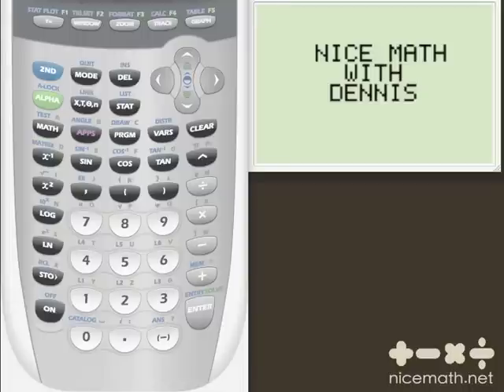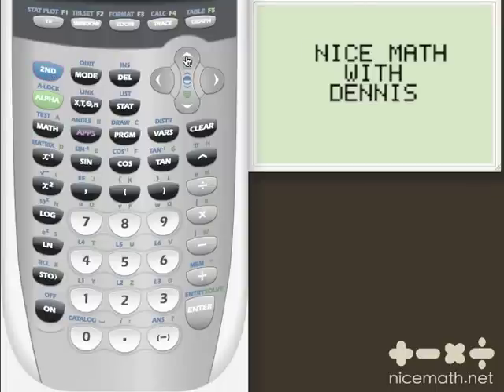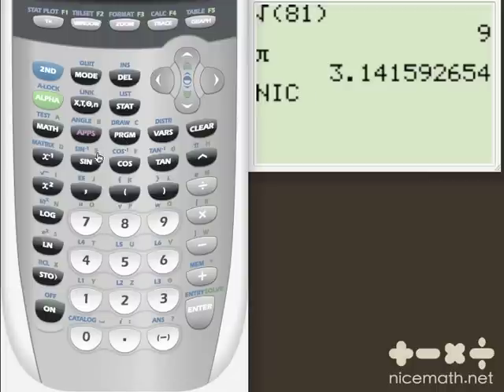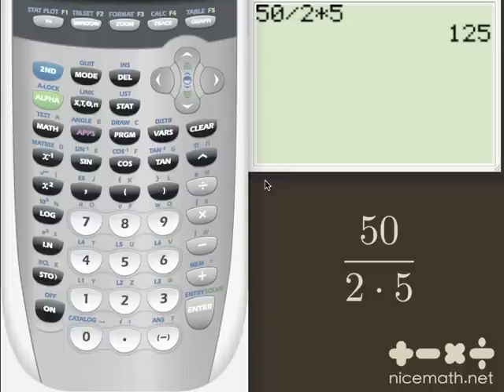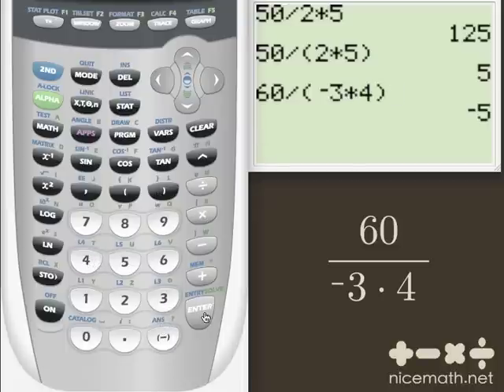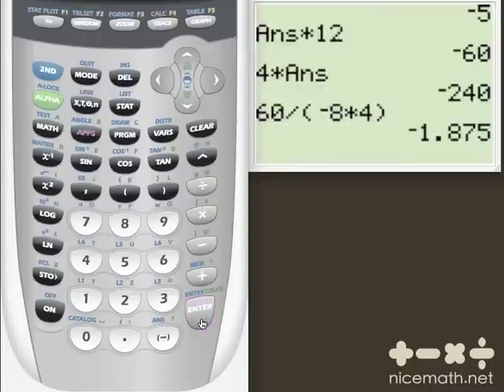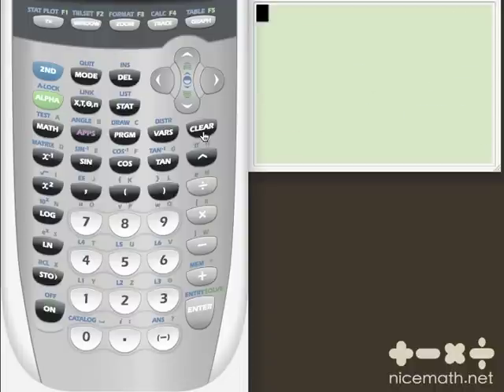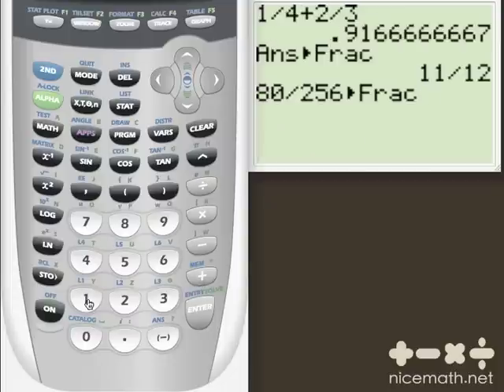TI 84 Plus Basics Part 1